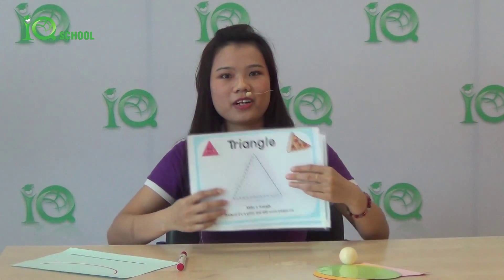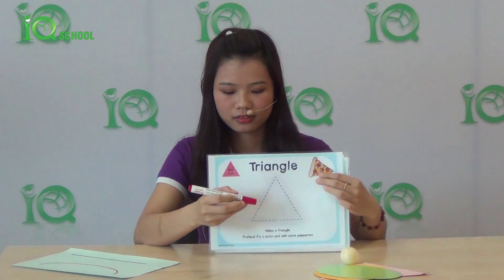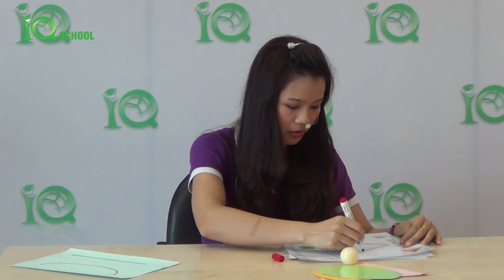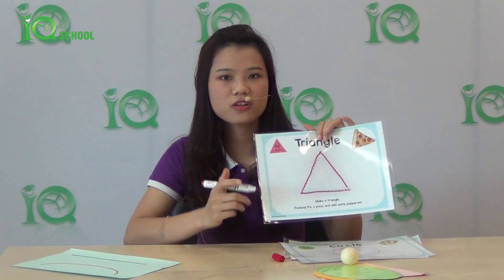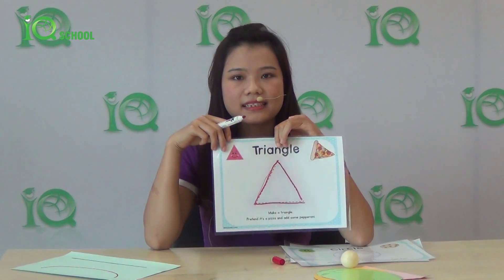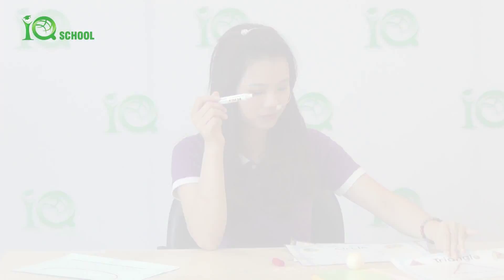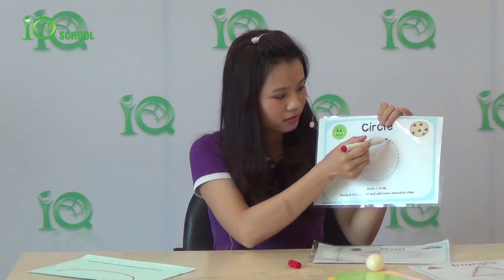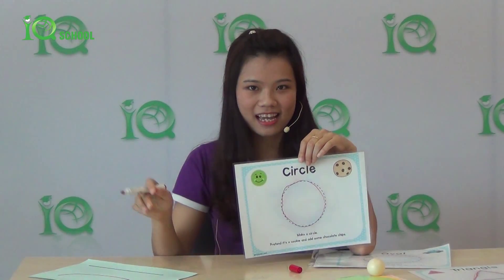[MẦM NON QUỐC TẾ IQ] Hình học -Nhận diện hình tròn - hình tam giác- hình oval -part 1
TRƯỜNG MẦM NON QUỐC TẾ IQ - Điểm khởi đầu tốt đẹp cho tương lai con em chúng ta.

Tiếng anh cho trẻ em, tieng anh cho tre em, bai hat cho tre em, video day tieng anh cho tre...

- Trường mầm non IQ Với quan niệm, trẻ đến trường "mỗi ngày đi học là một ngày vui", trường mầm non quốc tế IQ là nơi đầy ắp những hoạt động khuyến khích sự phát triển của trẻ.

Nằm ở trung tâm Quận Hà Đông, trường mầm non IQ có diện tích gần 2000m2 với  khuôn viên học tập và vui chơi rộng rãi, thoáng mát, cơ sở vật chất tiện nghi, hiện đại.

Trường được xây dựng dựa trên nhu cầu thực tế của thị trường giáo dục chất lượng cao của thành phố và khu vực lân cận, đáp ứng kịp thời những ước muốn của các bậc cha mẹ, luôn mong cho con em mình được nuôi dưỡng, chăm sóc và học tập trong môi trường tốt nhất, có chất lượng, đảm bảo uy tín về giáo dục mầm non và tiếng Anh cho trẻ em.

Trường có các phòng học đẹp đẽ với trang thiết bị hiện đại, tạo điều kiện cho trẻ được học trong một môi trường tốt nhất: phòng học với bảng thông minh, tivi và các máy móc, phòng máy tính với chương trình học phù hợp với lứa tuổi, phòng đọc sách, phòng học tiếng Anh với các hoạt động học tập phong phú và đa dạng.

Mục tiêu giáo dục của nhà trường là giúp trẻ đạt được sự phát triển toàn diện. Chương trình giảng dạy của chúng tôi được thiết kế để đạt được những mục tiêu cụ thể ở trẻ:
•   Khỏe mạnh về thể chất và tinh thần.
•   Phát triển cảm xúc trí tuệ qua trí tò mò, tính ham hiểu biết và niềm vui trong học tập.
•   Phát triển nhận thức, mở rộng vốn hiểu biết về thế giới xung quanh và phát triển tư duy sáng tạo.
•   Phát triển các kỹ năng xã hội và cách xử sự như một thành viên tích cực trong nhóm.
•   Hoàn thiện các kỹ năng thể hiện, biểu đạt ý kiến và giao tiếp bằng tiếng Việt cũng như tiếng Anh.
•   Kích thích sự khám phá, sáng tạo và say mê tìm tòi.
•   Khuyến khích sự phát triển tính kỷ luật và trách nhiệm với bản thân và những người xung quanh.
•   Có ý thức quan tâm và tôn trọng bản thân, người khác và môi trường sống.
•   Hình thành tính độc lập, tự giác và biết tự định hướng.

Chương trình giáo dục trẻ được thực hiện theo chỉ dẫn và tiêu chuẩn của chương trình quốc tế. Toàn bộ chương trình giảng dạy được xây dựng bởi các chuyên gia giáo dục nước ngoài và Việt Nam giàu kinh nghiệm, những người trực tiếp hướng dẫn và đào tạo giáo viên về phương pháp giảng dạy và kỹ năng đánh giá trẻ.
Phương pháp giáo dục của nhà trường được coi là điểm mấu chốt nhất bởi trẻ em là trung tâm của quá trình giáo dục. Vận dụng phương pháp dạy học giúp trẻ được tự do hoạt động sáng tạo, làm cho trẻ tự tin và tư duy linh hoạt, thích hơn khi đến trường.

Đến với trường mầm non quốc tế IQ, các thiên thần nhỏ của bạn sẽ được vui chơi, được học những kiến thức bổ ích, được tham gia các hoạt động khám phá và trải nghiệm phù hợp với lứa tuổi của trẻ và được đón nhận tình yêu thương như tại chính gia đình thân yêu của mình.

Chúng tôi tin rằng, những trải nghiệm và ký ức tuổi thơ tại trường mầm non quốc tế IQ mãi mãi lắng động trong tâm trí của các em, sẽ là nền tảng cơ sở cho sự phát triển tương lai và là hành trang theo các em mãi mãi.

Chúng tôi tin rằng đây là một môi trường phát triển tốt nhất cho các em !